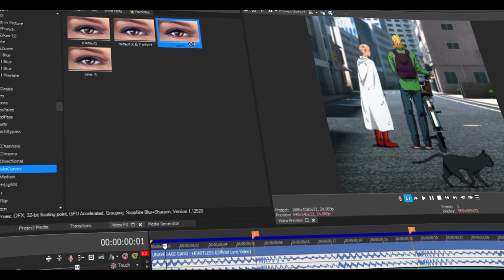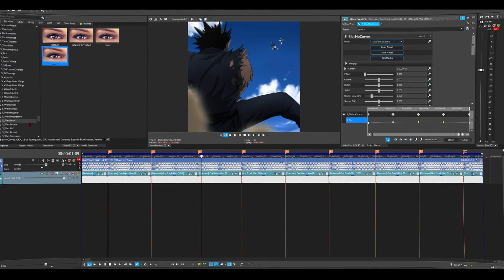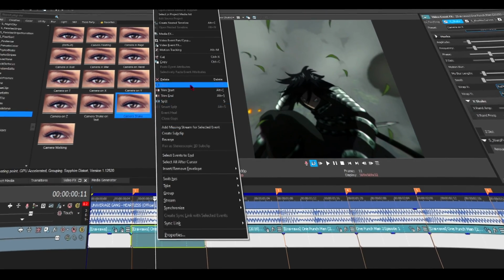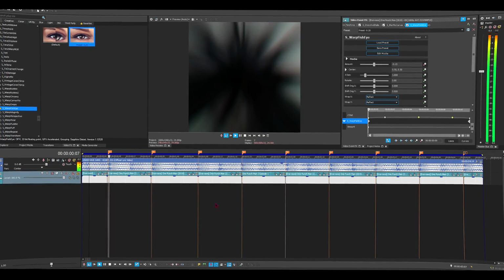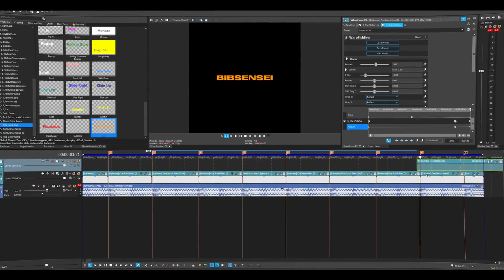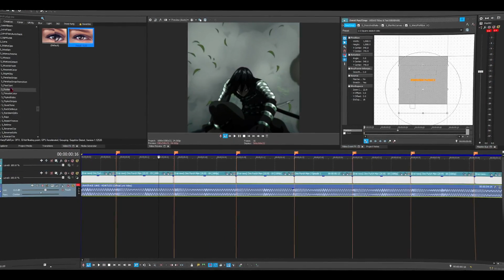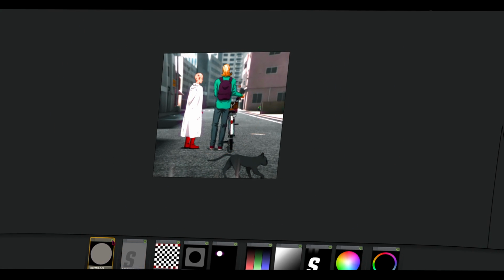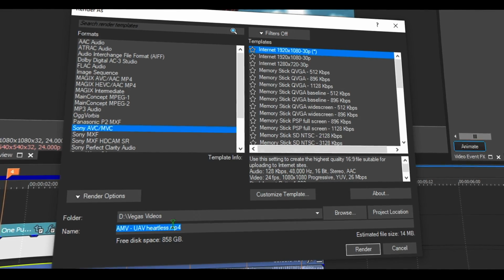Vegas Pro: Making a Simple AMV for Beginners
This is how I made this simple AMV; you can do it too.
In this video tutorial, I'm showing you how I make AMV-style videos.

✅ PLUGIN USED: Sapphire

- bib